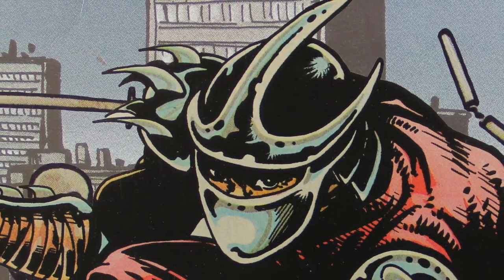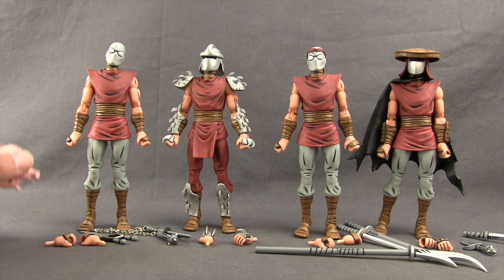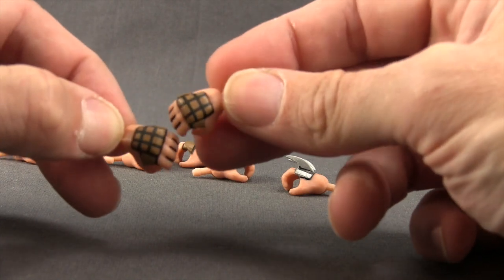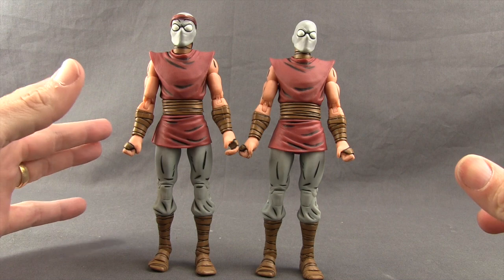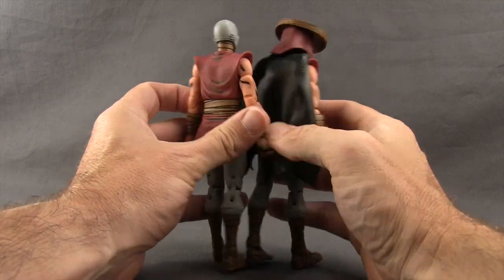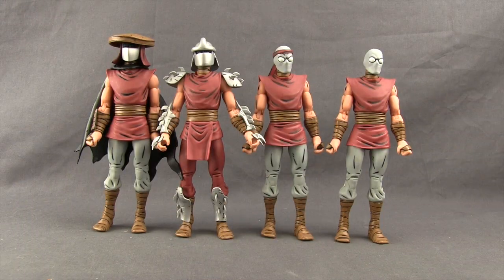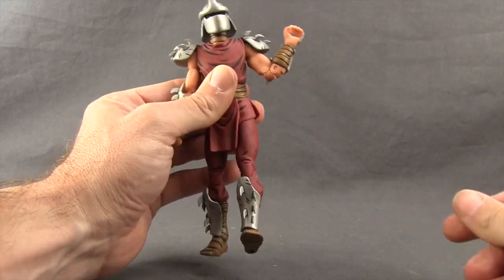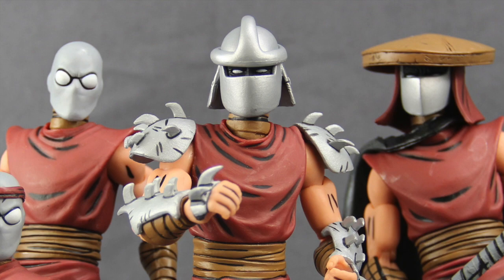NECA Teenage Mutant Ninja Turtles NYCC Exclusive Eastman & Laird Villains 4-Pack Review